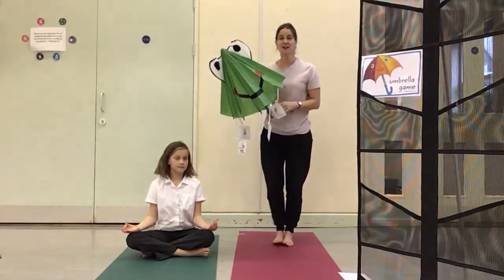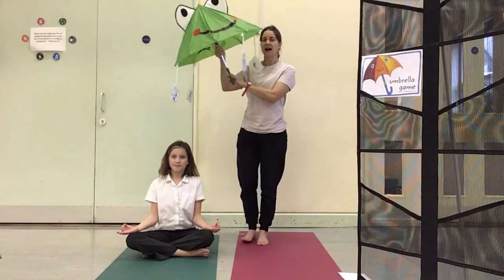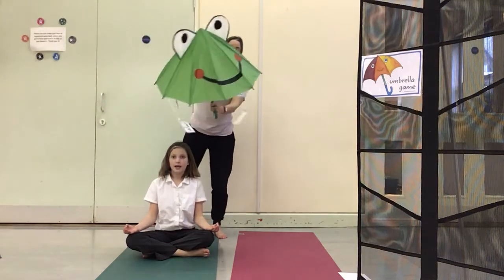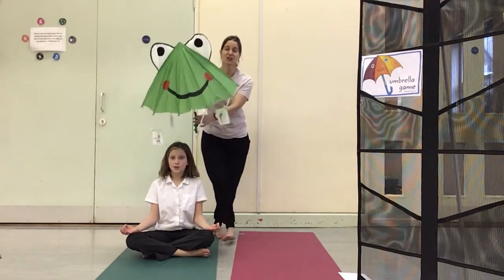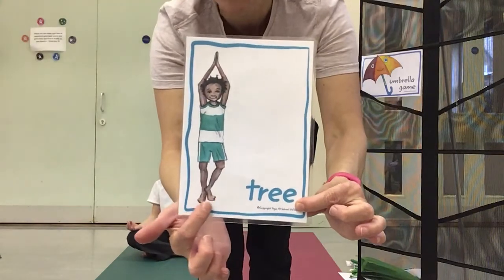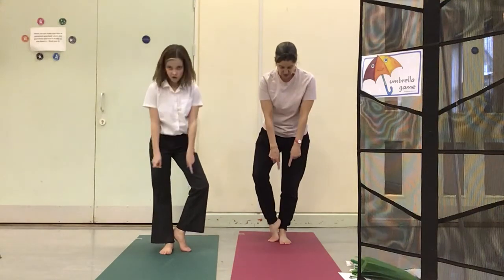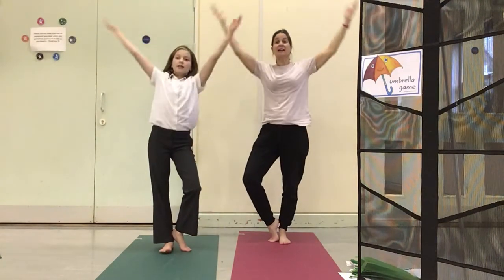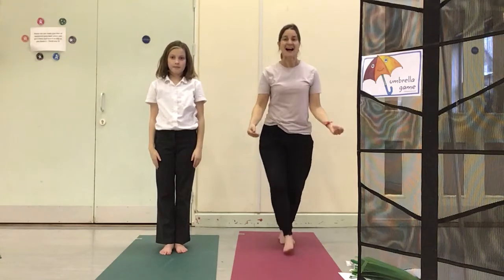Apple and Cherry Yoga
We know you usually have yoga on a Wednesday so here are some yoga games and poses to do!